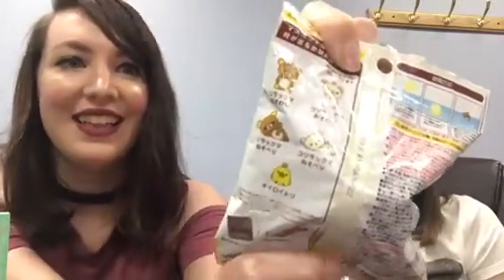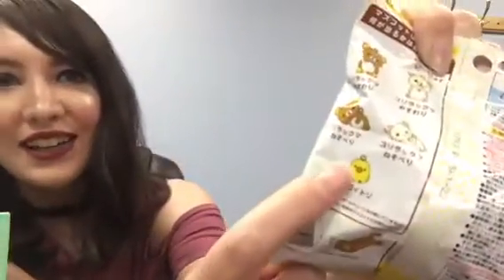KIRA KIRA CRATE UNBOXING WITH BESTIE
This is my bestie's Kira Kira Box. If you are interested in signing up here is a link for you:

Check me out on social media (I follow back)